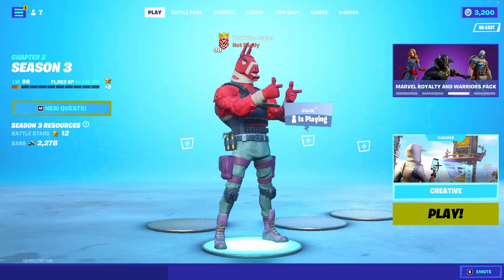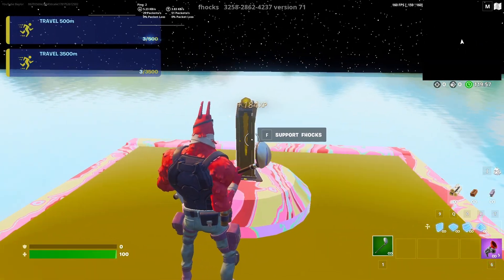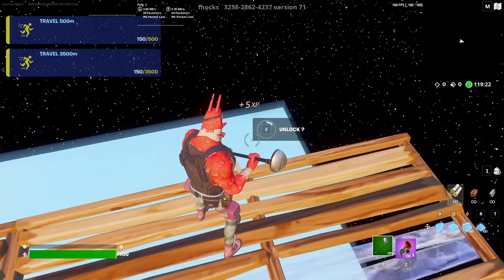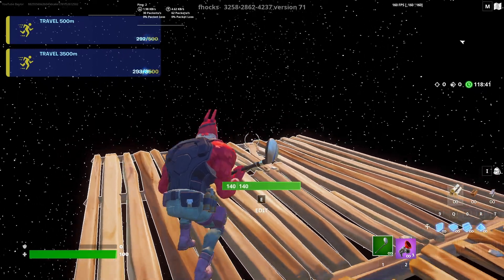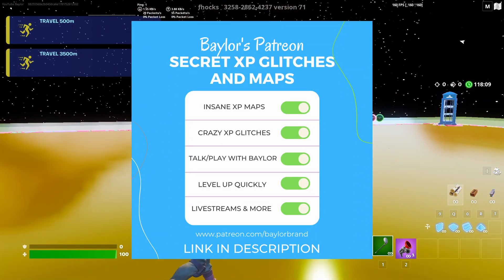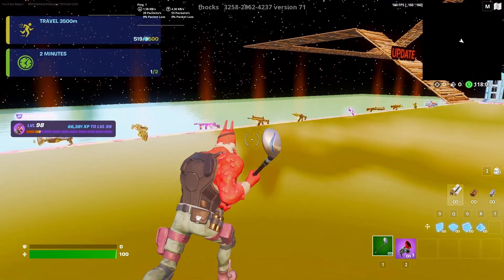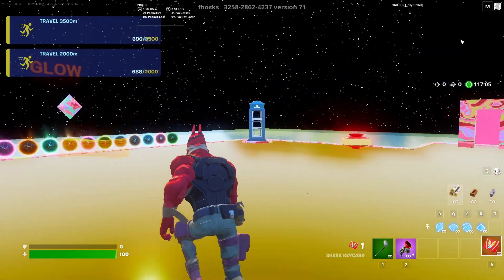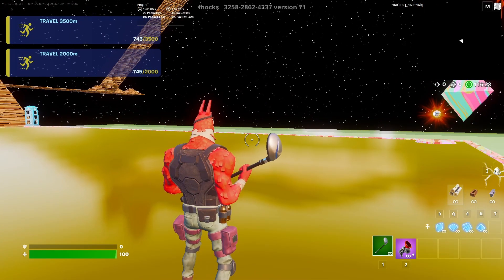INSANE XP GLITCH in Chapter 3 Season 3 MAP CODE Fortnite (3,000,000 XP Per Minute)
This INSANEY XP GLITCH will get you new xp in chapter 3 season 3 with a map code that is guaranteed to get 3,000,000 XP per minute if you use it correctly!

Get exclusive XP Glitches and Levels!

0:00 Start